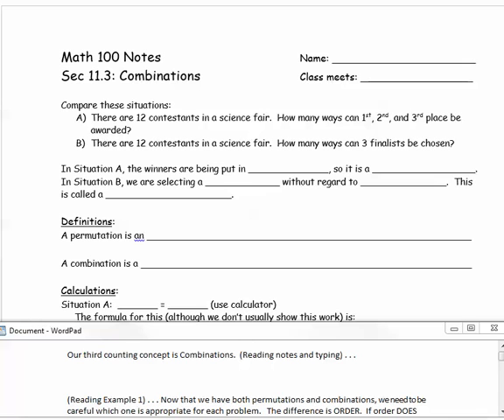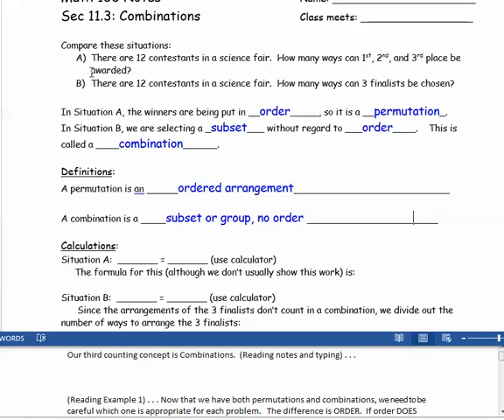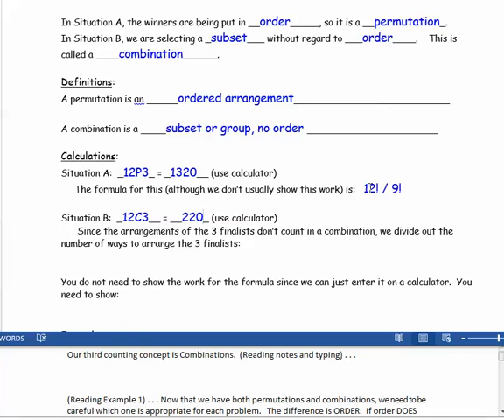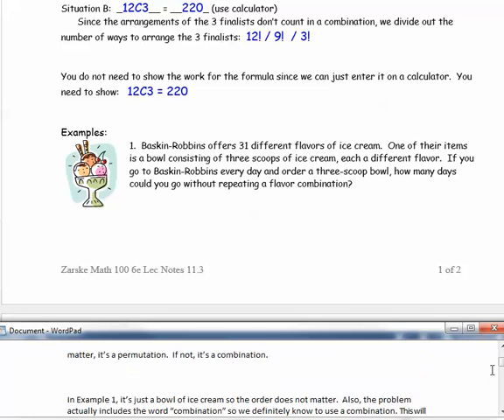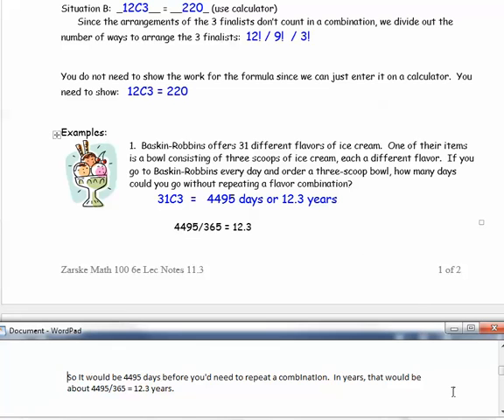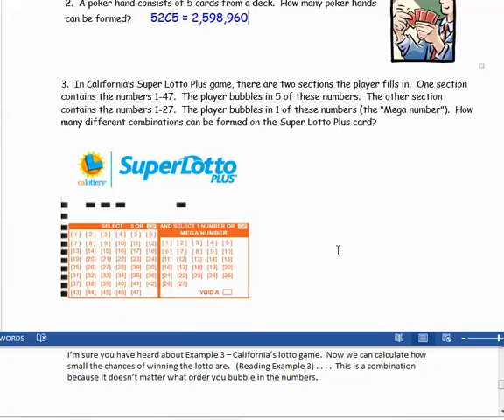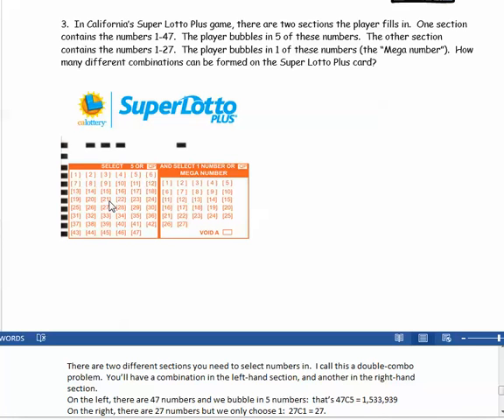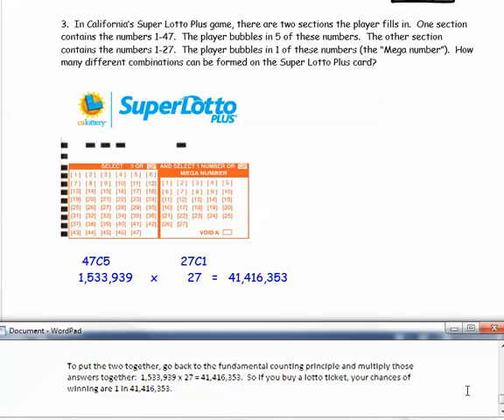CZ M100 Lec Video 11.3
Section 11.3 Combinations
Professor Cindy Zarske
Fullerton College
Blitzer "Thinking Mathematically" 6th Ed.